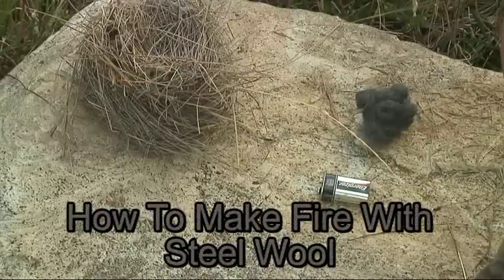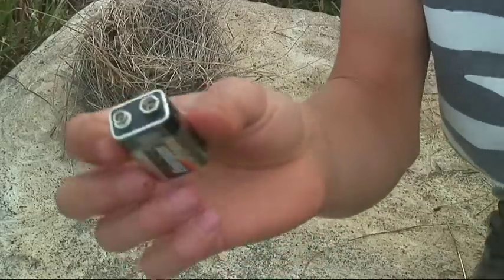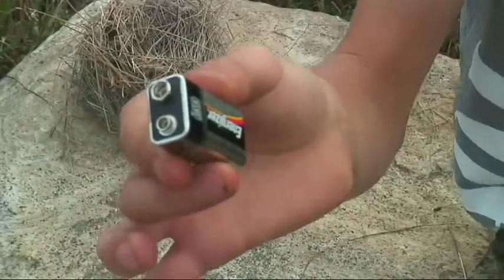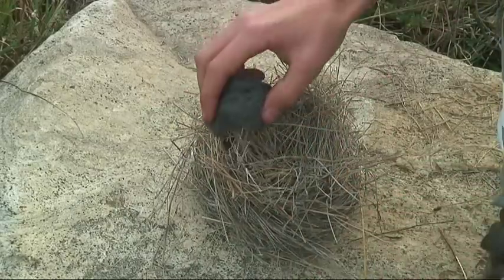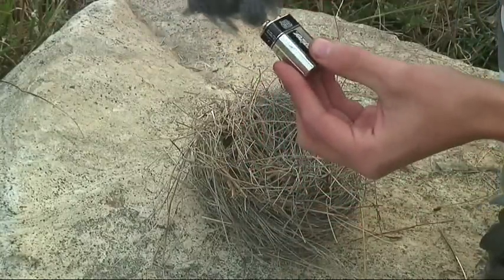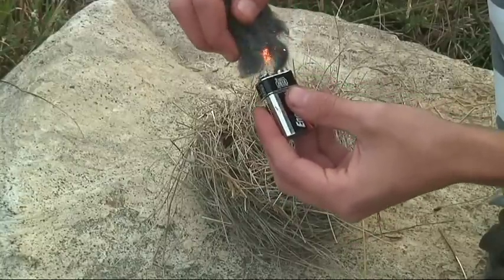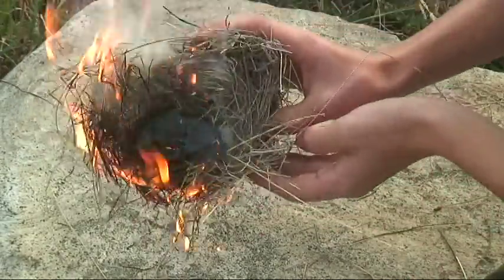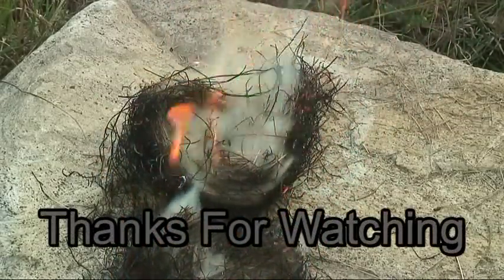Survivor Dude: How To Make Fire With Steel Wool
Survivor Dude show the quick and easy way to make fire with steel wool. It is possible to ignite the steel wool with a D batery but it is easiest with a 9v or anything higher.